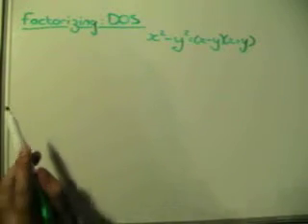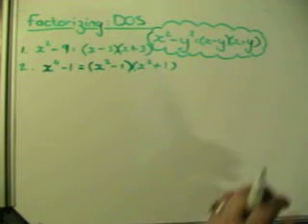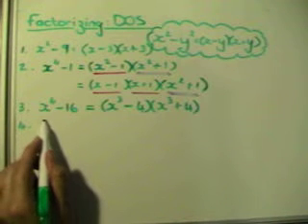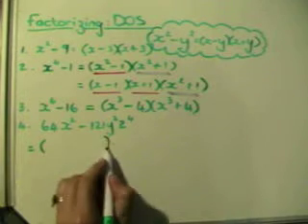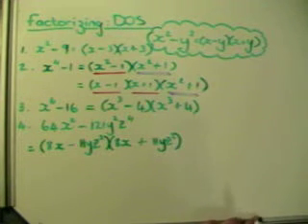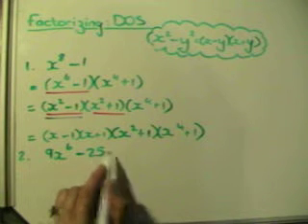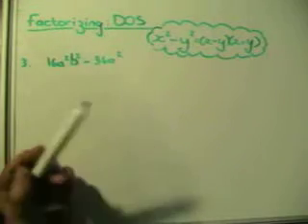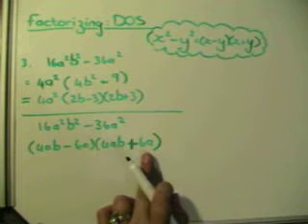Factorizing Difference of Squares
Using the rule to factorise an expression that is the difference of two squared numbers.